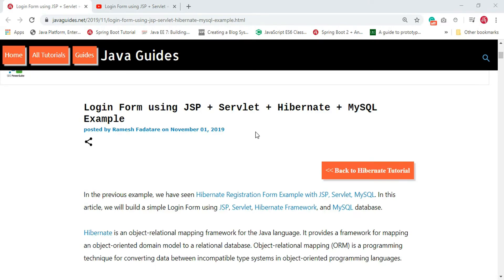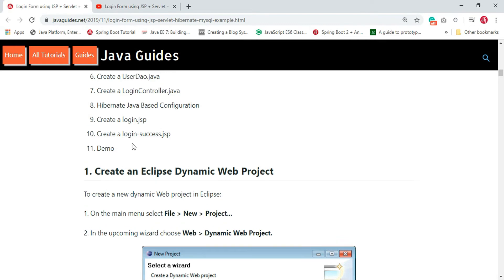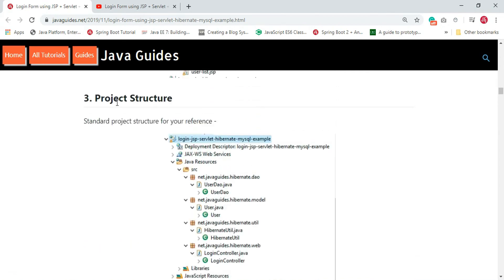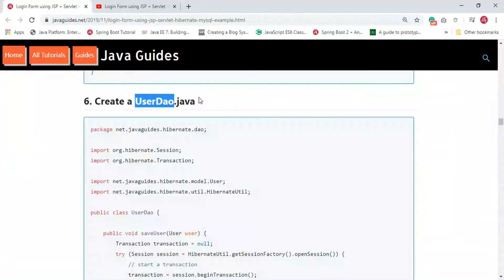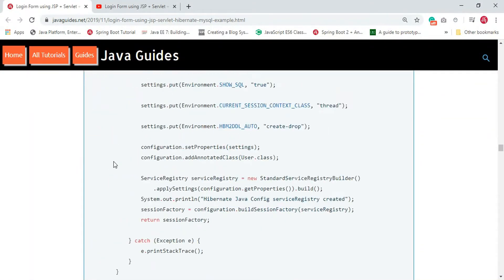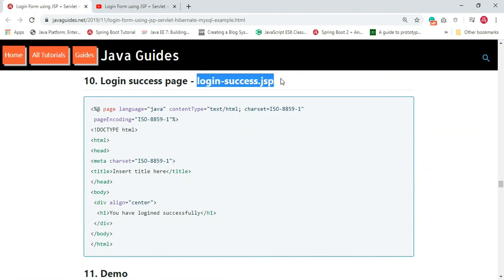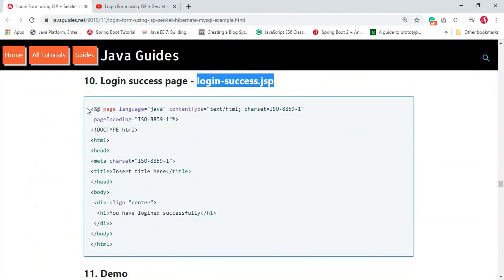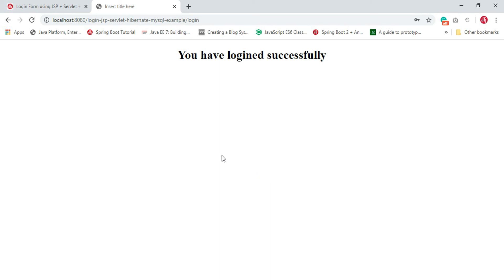Login Application using JSP + Servlet + Hibernate + MySQL Example | Java Guides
In the previous video tutorial, we have seen Hibernate Registration Form Example with JSP, Servlet, MySQL In this video tutorial, we will build a simple Login Form using JSP, Servlet, Hibernate Framework, and MySQL database.